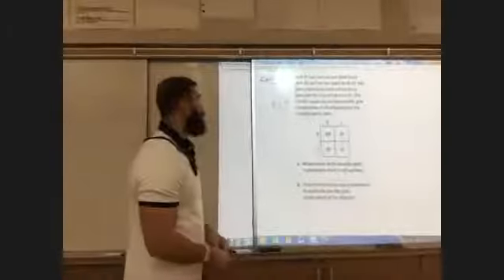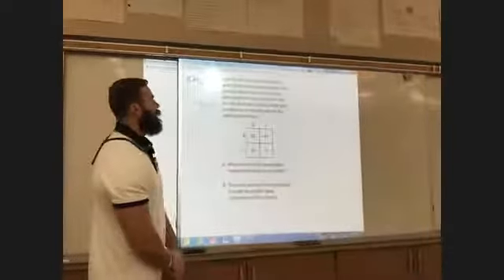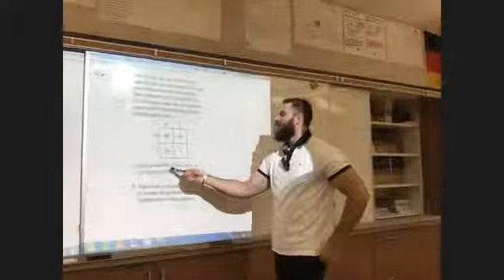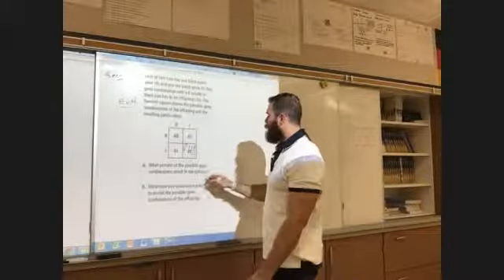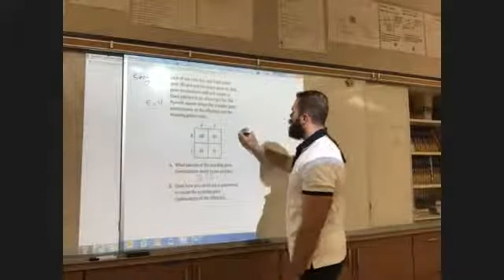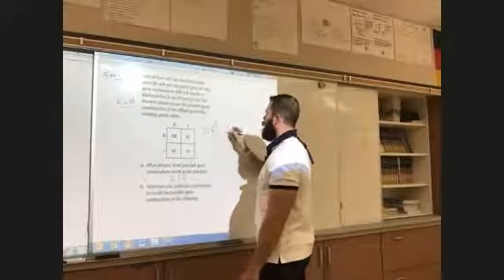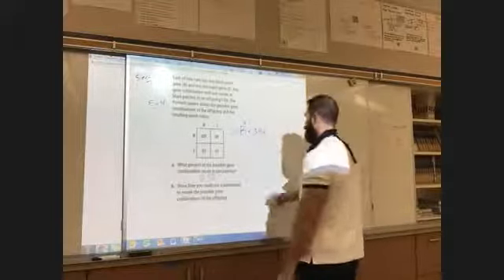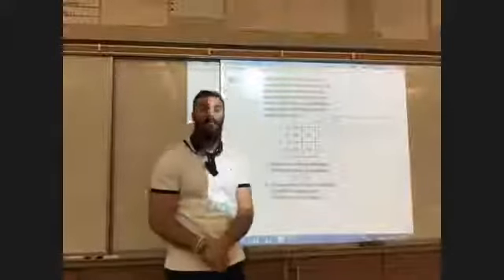Sec 7.3 ex 4